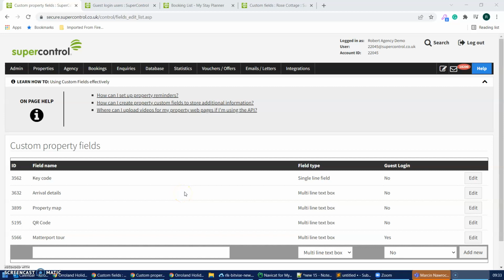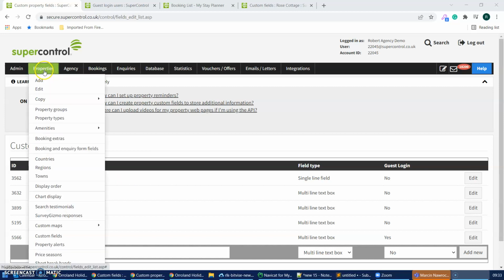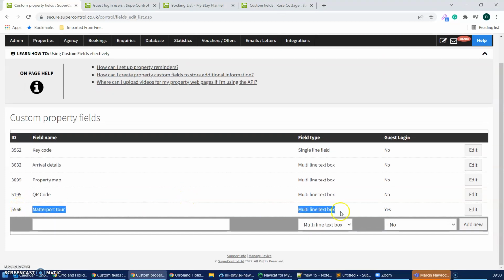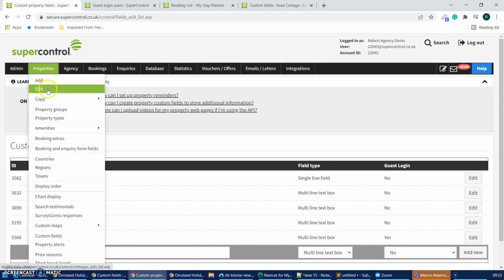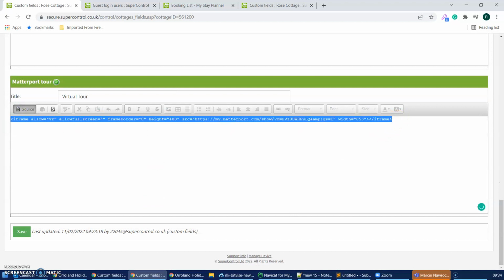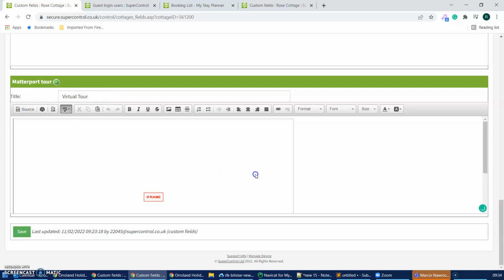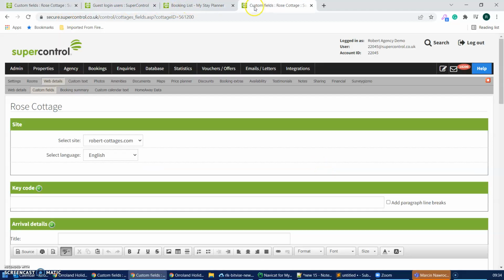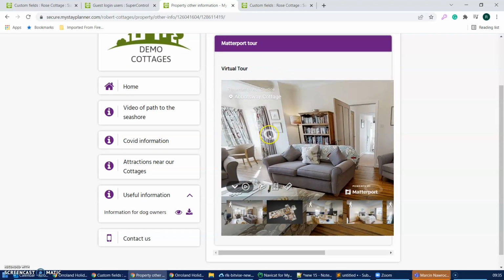Adding a Virtual Tour to a custom property field